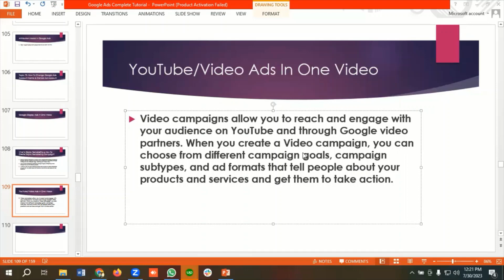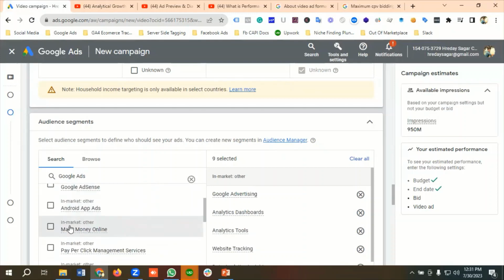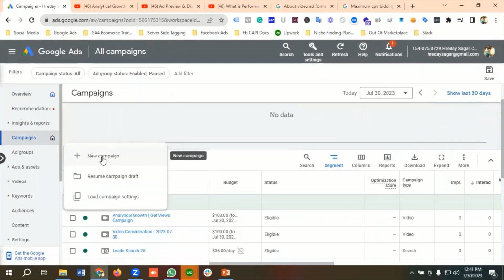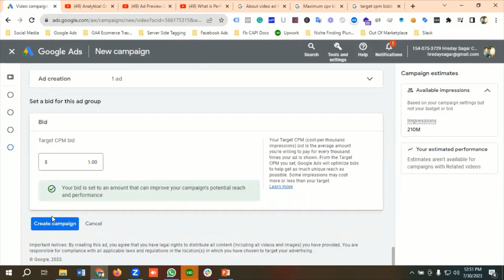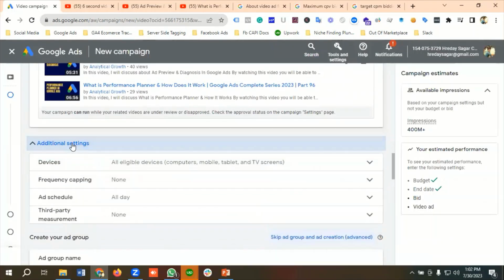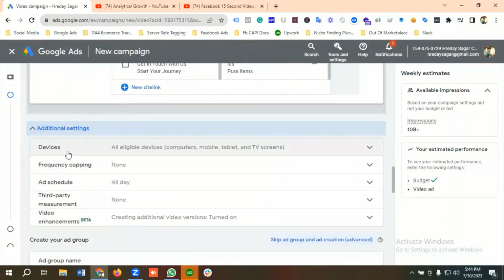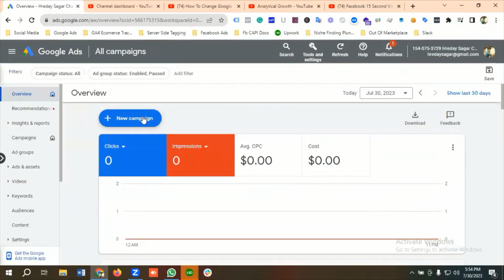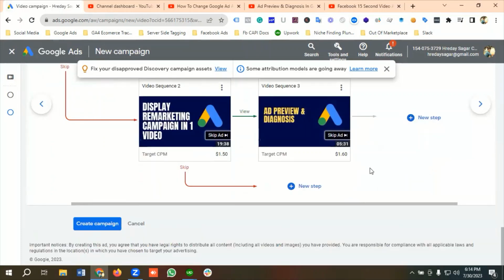Complete YouTube Ads In 1 Video | Learn YouTube Ads In 2023 | Part 101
In this video, you will learn what youtube ads are, and the different formats of Youtube ads like Skippable In-Stream Ads, In-feed video ads, non-skippable ads, bumper ads, etc.
So if you want to learn complete Youtube ads in 1 video please watch the entire video.

👉 How to Support:

2. Choose the number of virtual coffees you'd like to buy.
3. Leave a personalized message to brighten my day!
4. Get ready for some awesome perks coming your way as a token of my appreciation.